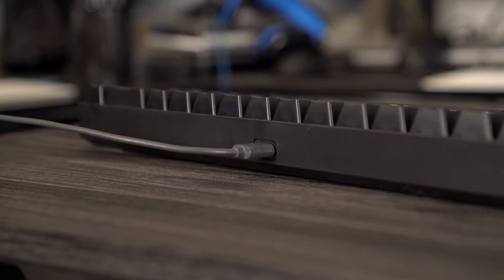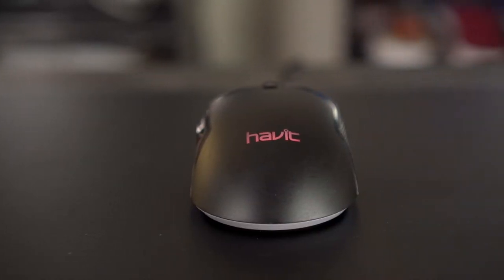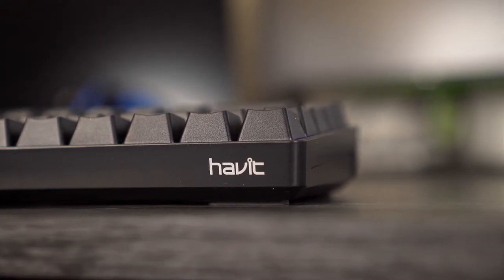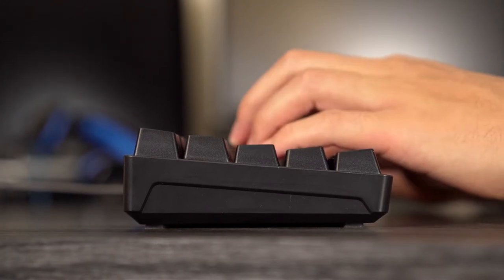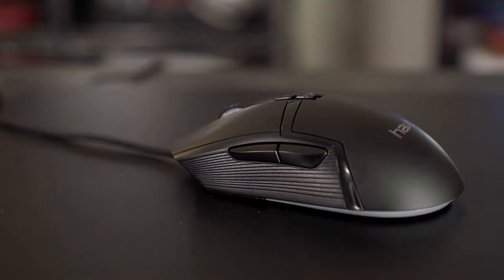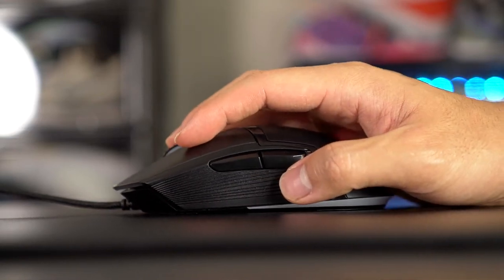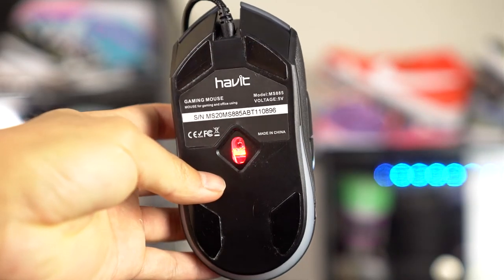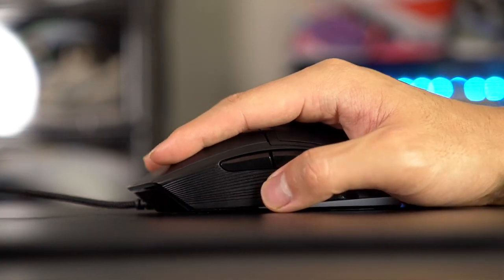Havit KB498L Gaming Keyboard and Mouse Combo Review